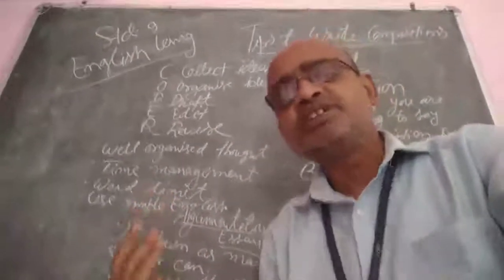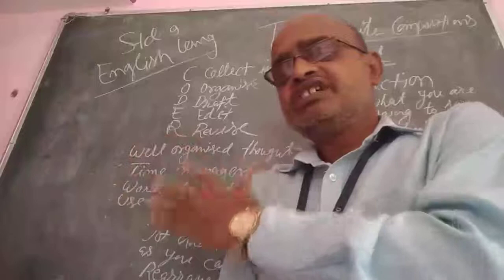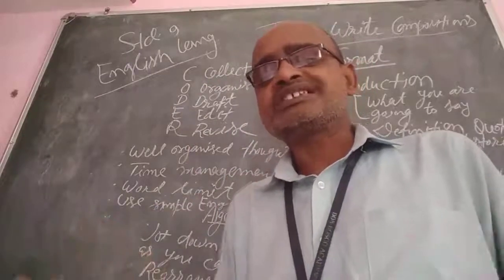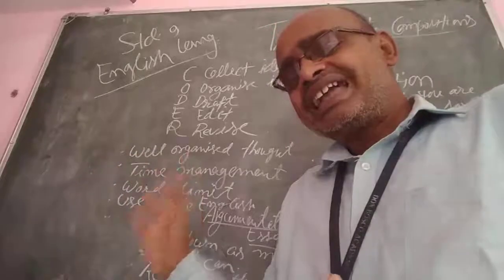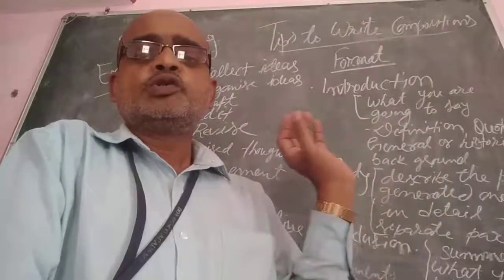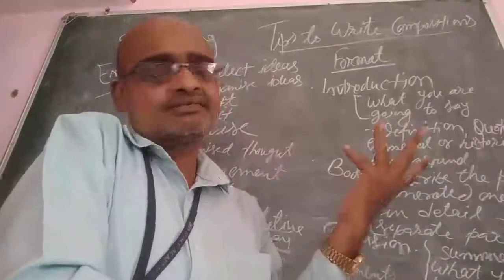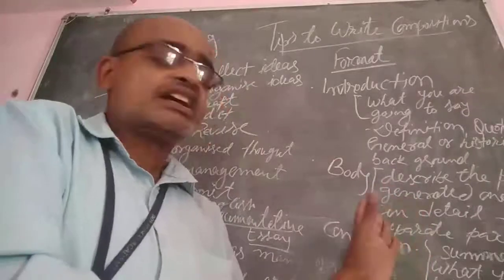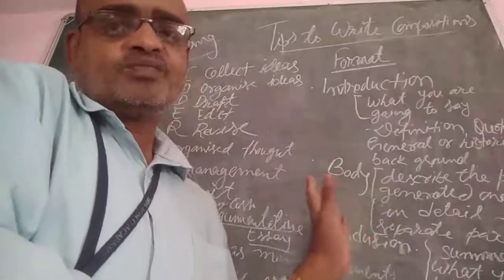Std. 9 and 10 English Language Tips to Do Comprehension